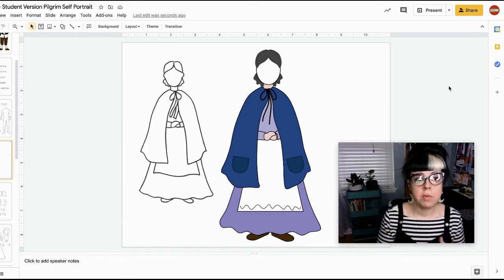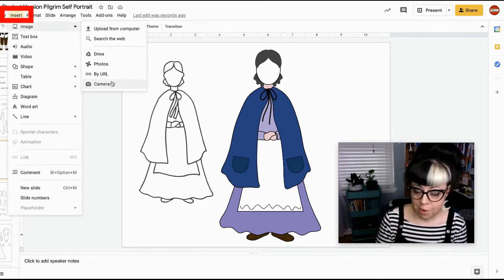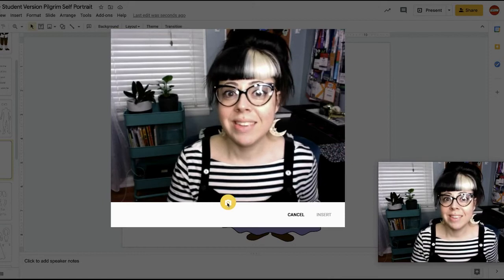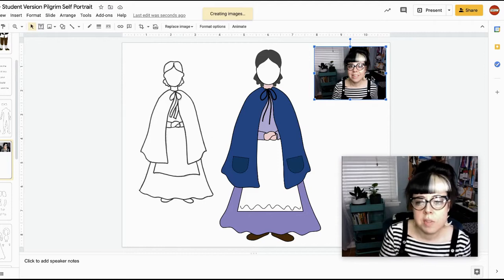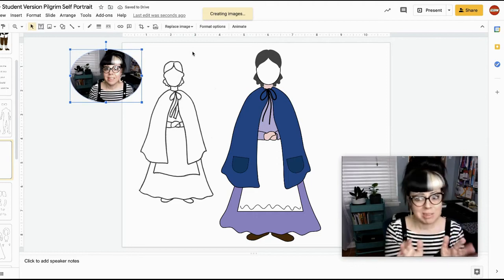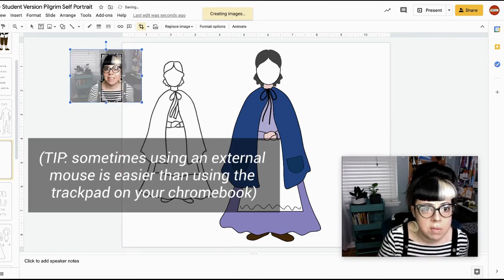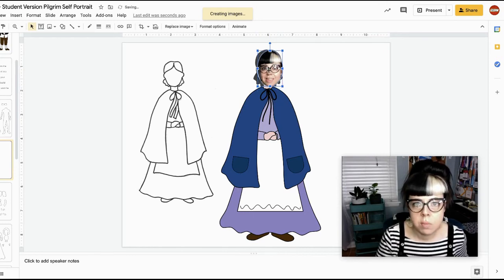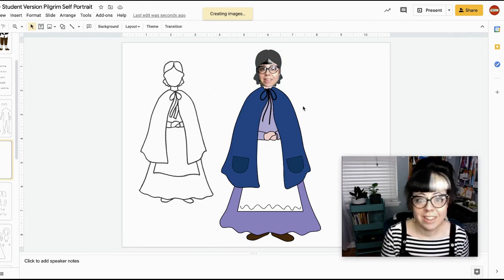Google Slides + Draw: Elementary Edition | Help Series | Part 8: Insert and Crop a Webcam Photo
This is Part 8 of a series of short videos designed to help my elementary students (using 1:1 Chromebooks) navigate the drawing tools in Google Slides and Google Draw. You can view the entire playlist, or just jump to specific pieces that you may need help with.

Part 8 - Insert and Crop a Webcam Photo